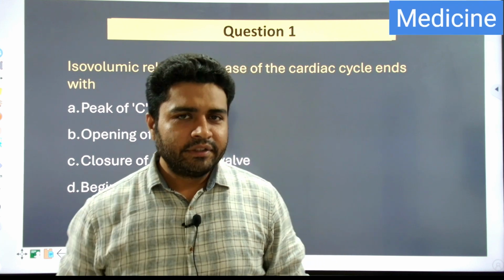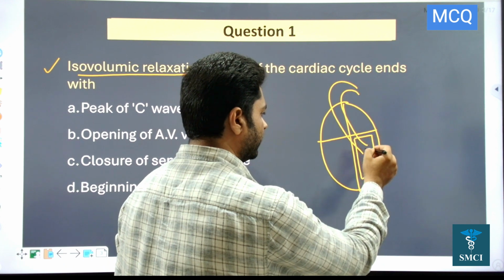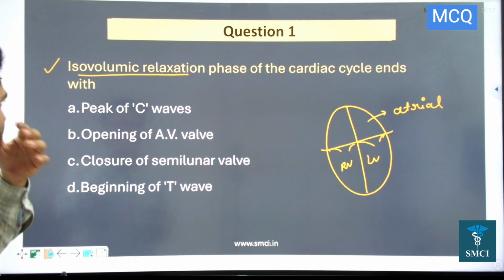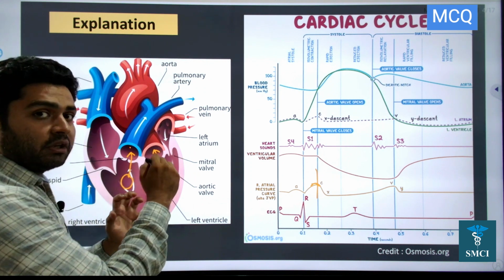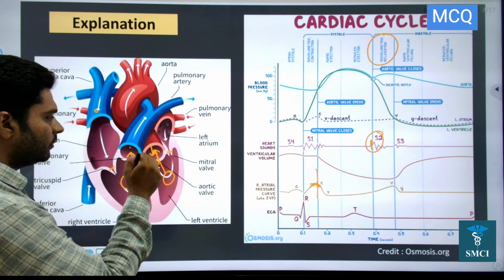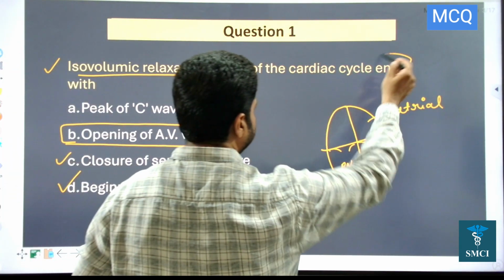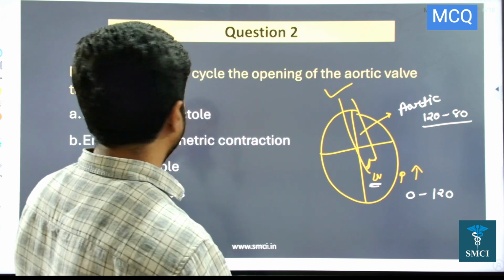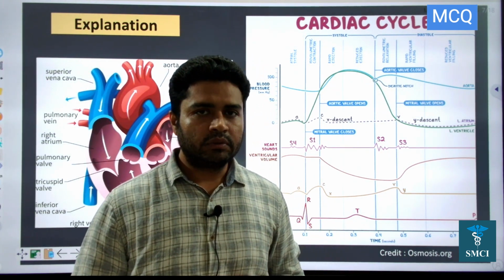MCQ cardiac cycle | Medicine | Basic understanding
And Go to Study Material

Enter code - clhkx